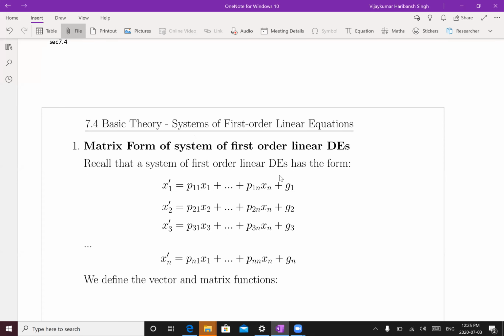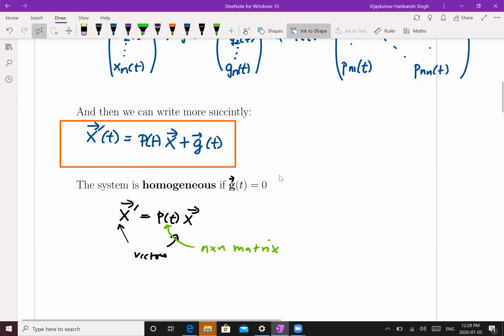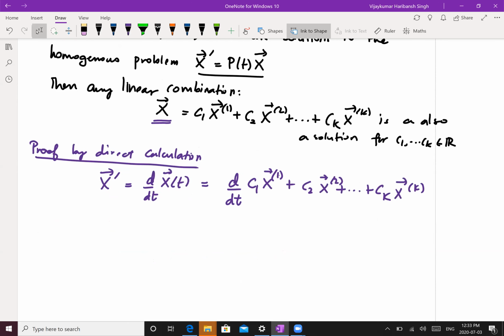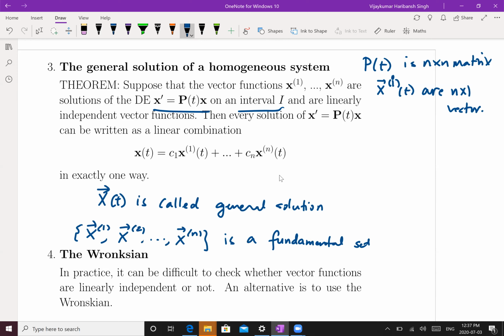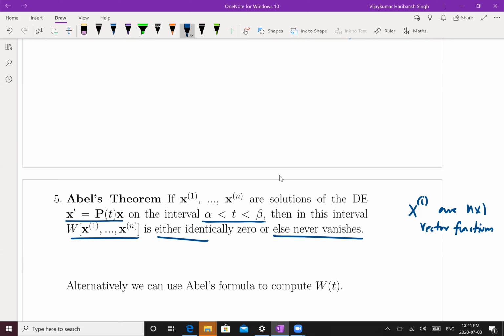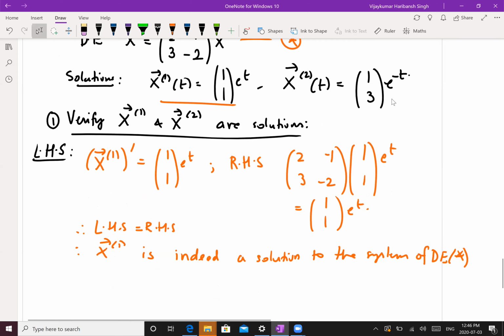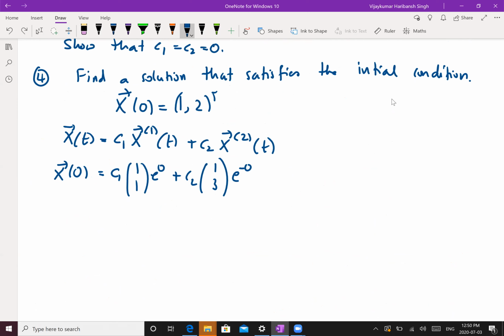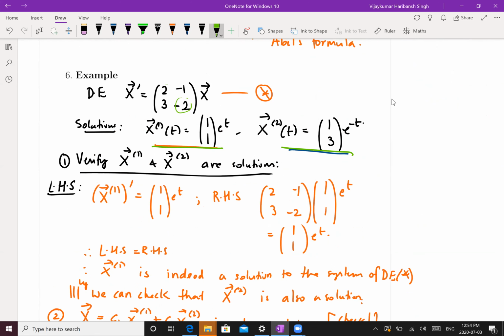Section 7.4 : Basic of System of Linear DE: MATH260